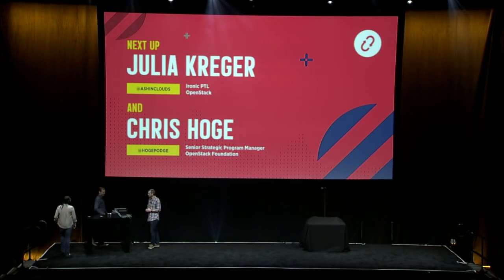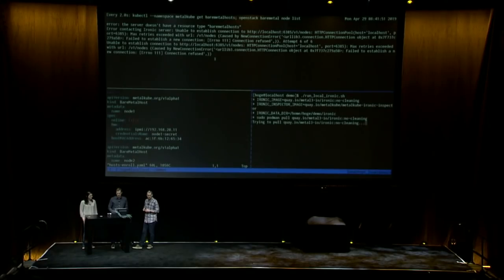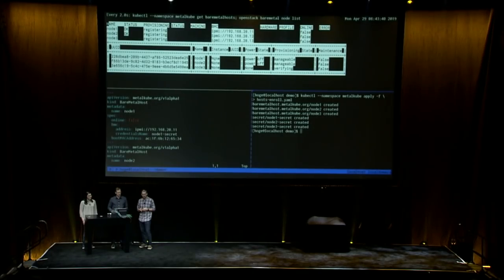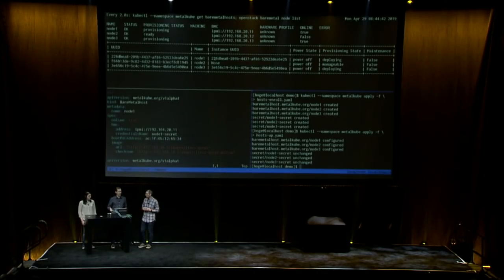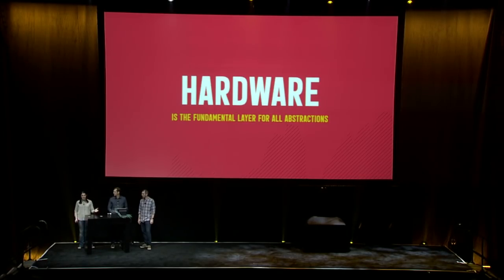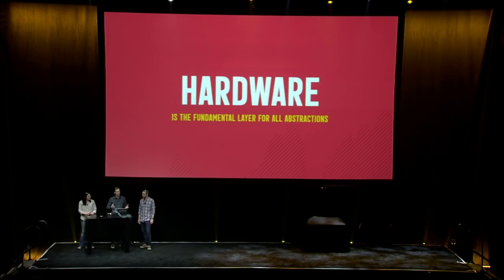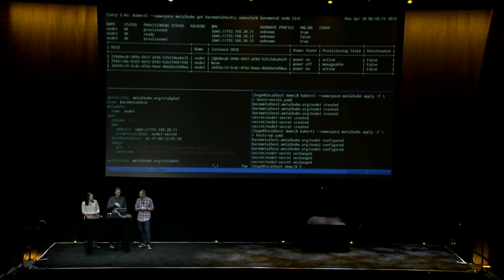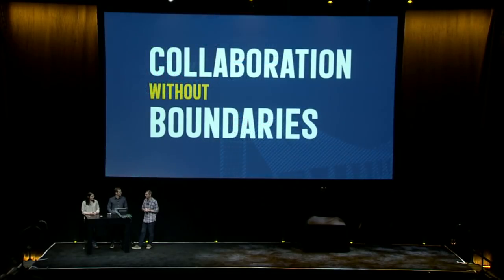23779 OpenStack Ironic and Bare Metal Infrastructure All Abstractions Start Somewhere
The history of cloud computing has rapidly layered abstractions on abstractions to deliver applications faster, more reliably, and easier. Serverless functions on top of containers on top of virtualization. However, at the bottom of every stack is physical hardware that has an entire lifecycle that needs to be managed.OpenStack Ironic is an open, API-driven solution to the problem of managing bare-metal infrastructure. While it is frequently used as a compute driver for cloud infrastructure like Nova, we will demonstrate how a new project is using Ironic as a foundation for declarative management of bare metal infrastructure for Kubernetes.